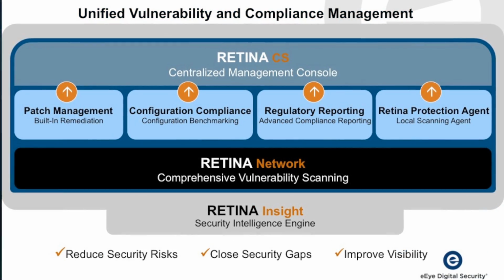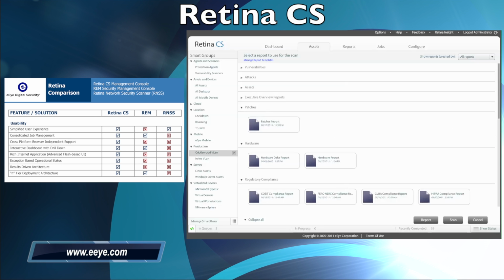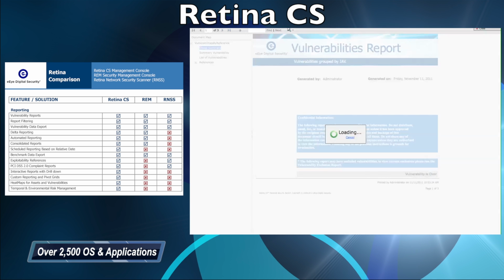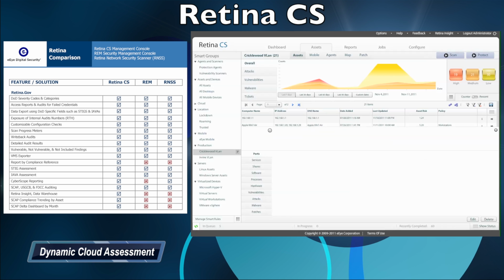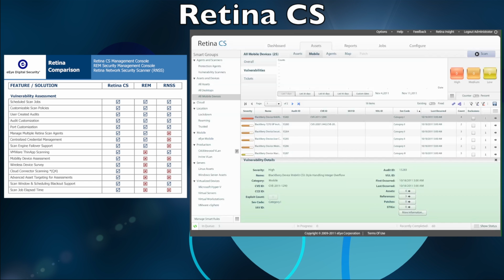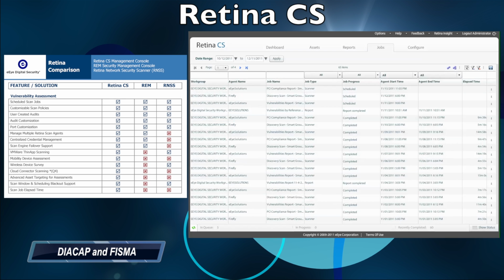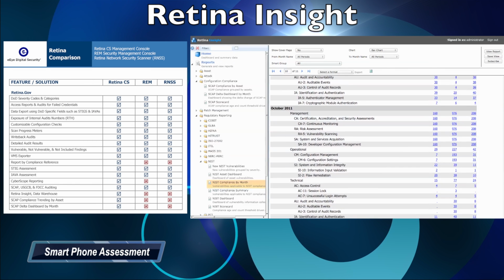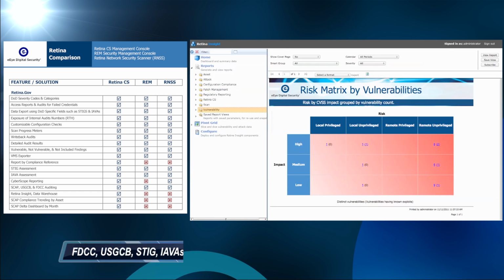Retina CS Briefing: DISA & DoD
Retina CS is the only unified vulnerability and compliance management solution that integrates security risk discovery, prioritization, remediation, and reporting.